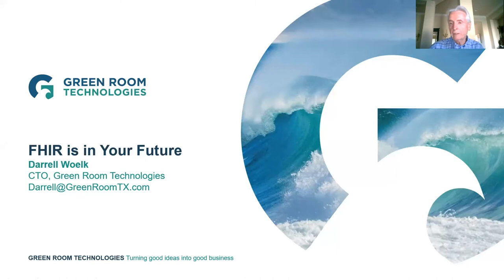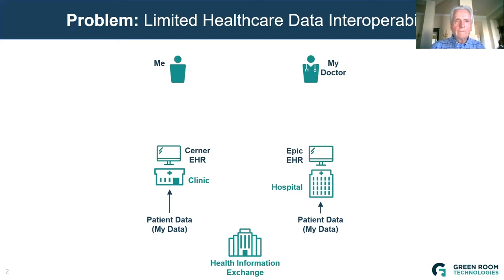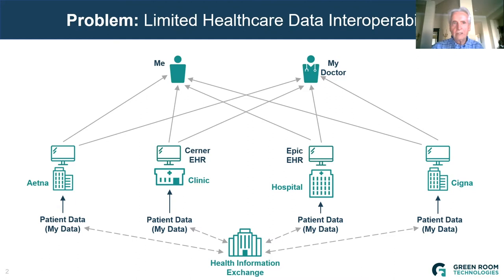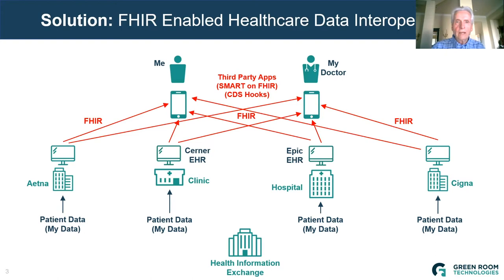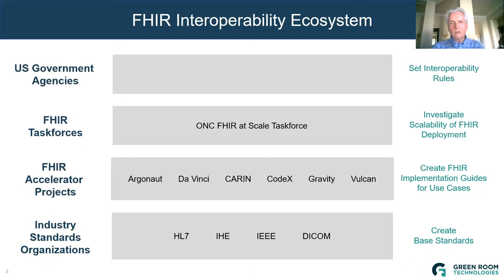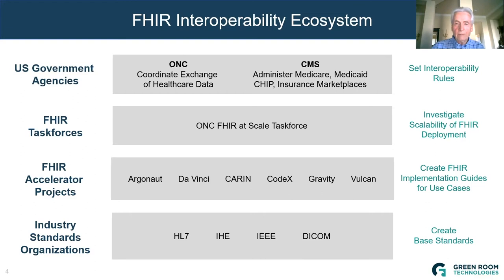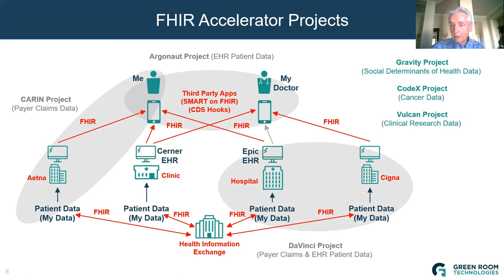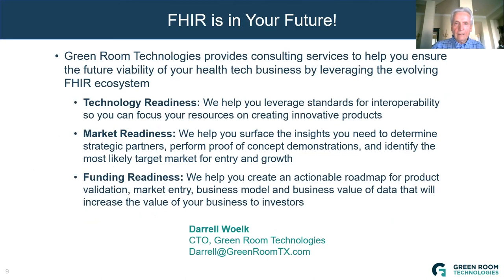Green Room Technologies: FHIR High Level Introduction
Does your health tech company have questions about FHIR? And how this interoperability standard can help your company grow?

Check out Darrell Woelk's introduction to FHIR.

Darrell, Green Room Technologies CTO, is spreading the word about the technology and business aspects of the FHIR ecosystem through webinars featuring panel discussions with healthcare industry veterans who are deploying FHIR today and guest lectures to university students who are the future of FHIR.

The HL7 Fast Healthcare Interoperability Resources (FHIR) data exchange standard is the basis for a healthcare interoperability ecosystem that is growing rapidly.

At Green Room, we work with our clients to help them understand their role in this ecosystem and how they can leverage FHIR-based interoperability to market innovative healthcare products that improve patient outcomes.

DARRELL WOELK, MS
Darrell is a recognized leader in machine learning, big data, and standards of healthcare interoperability.  His business experience enables him to effectively bridge the gap between technologists and business analysts and to implement solutions that draw on multiple scientific and technology disciplines.

Darrell has served as President of Elastic Knowledge and Chief Data Scientist at SocialCare. He was a key contributor to the development of the HL7 FHIR healthcare data standard and the application of machine learning to patient-focused, value-based care. Darrell played a key role in the ORION Object-Oriented database system, the Carnot enterprise integration system, and the InfoSleuth distributed agent system at the MCC research consortium, Scient, Docent, and Telcordia Technologies.

Darrell received a B.S. in Engineering Physics from the University of Kansas and an M.S. in Computer Science from Kansas State University. He is the author of over 30 peer-reviewed technical papers.